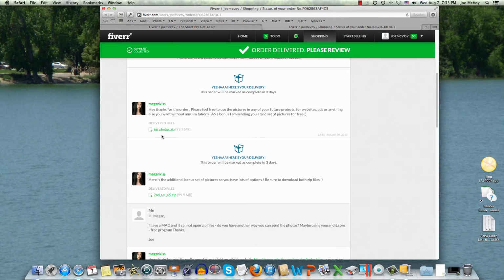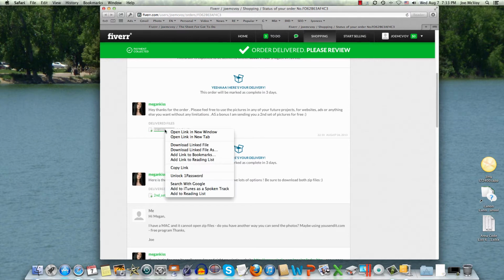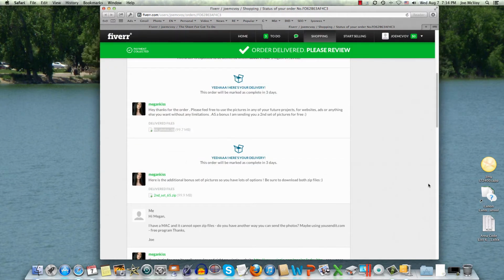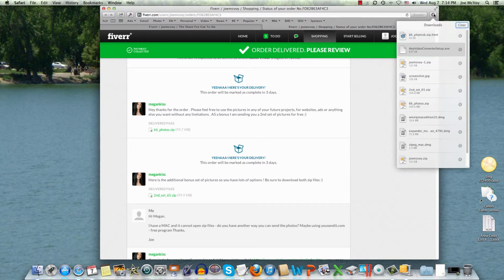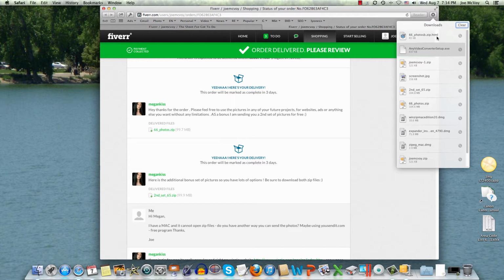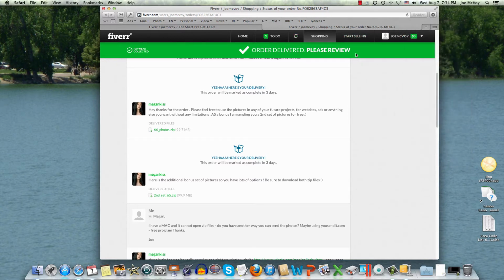Safari Adding html to downloaded zip files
joemcvoy.com If you have seen a problem downloading zip files in Safari, this video explains the problem and an easy fix.